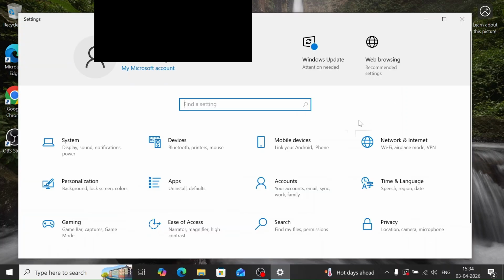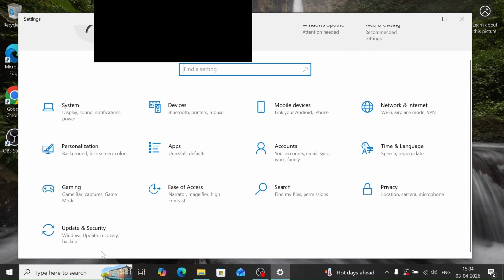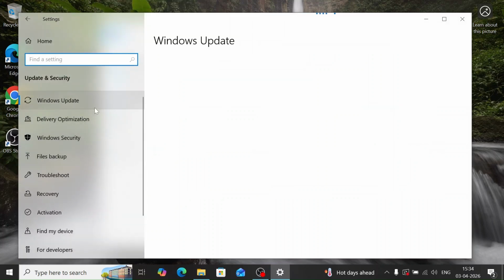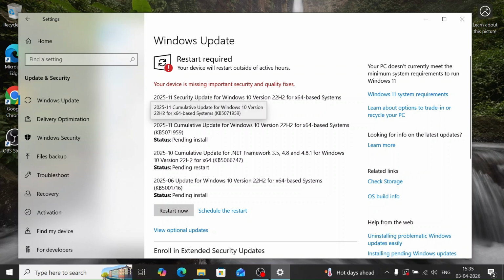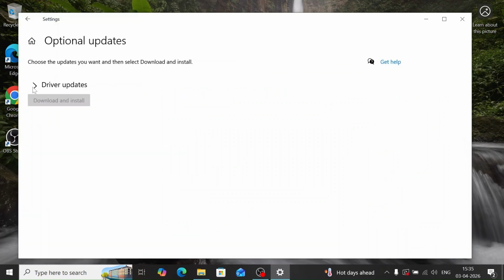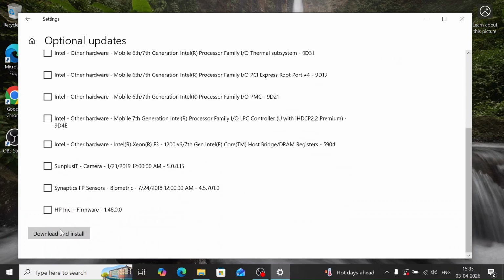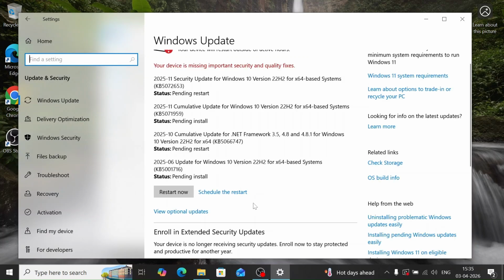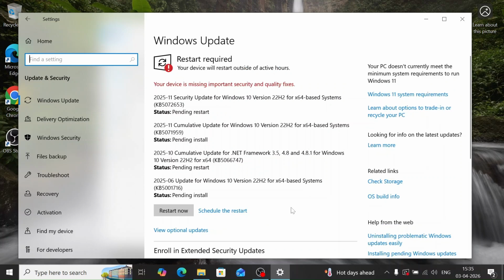How to Update Windows 10 Tutorial | Check for Updates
In this tutorial we will see how to check for updates in windows 10 os